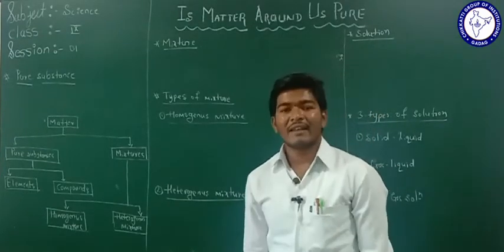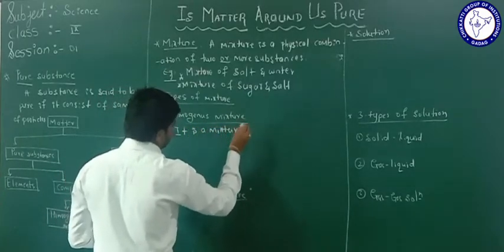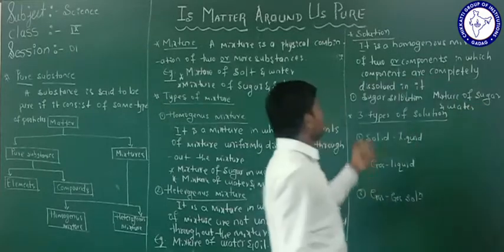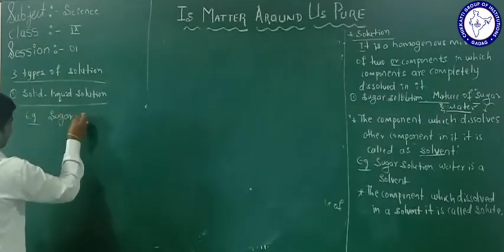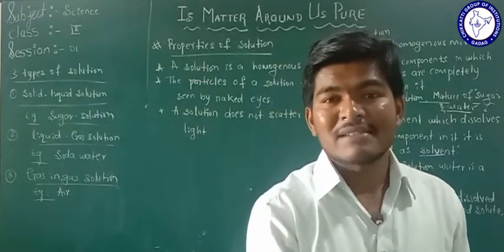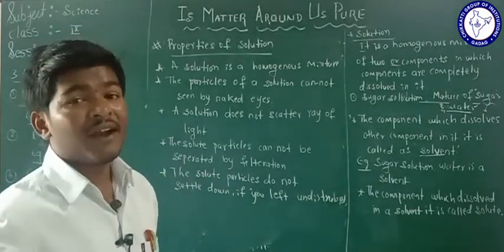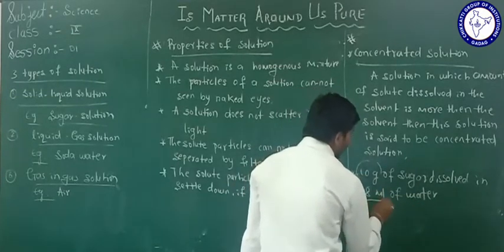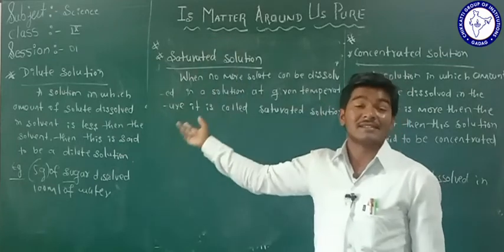CLASS 9 (EM) | SCIENCE | IS MATTER ARROUND US PURE | SESSION 1